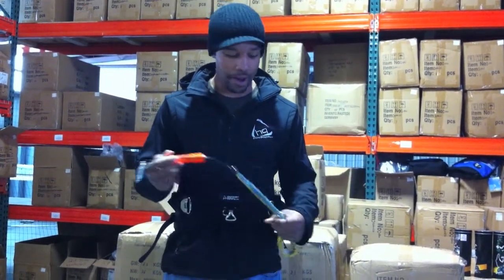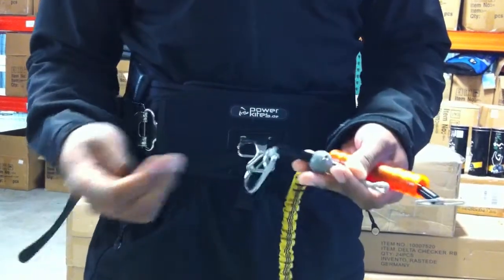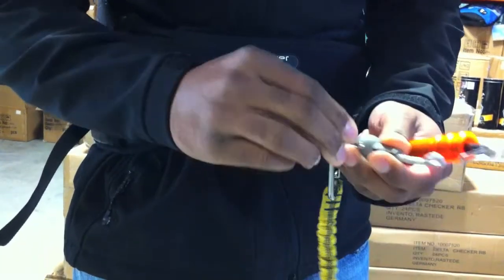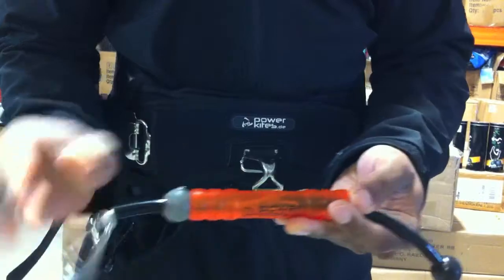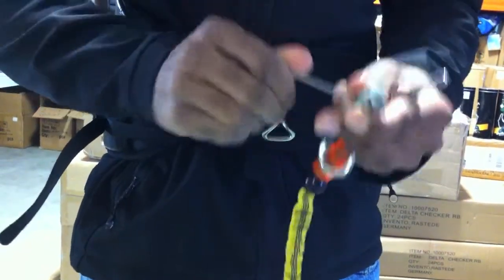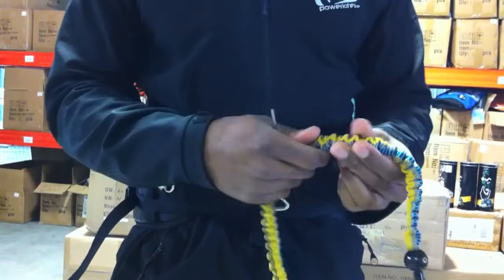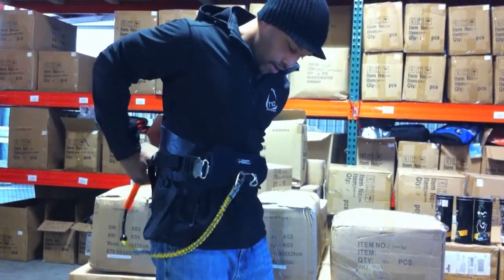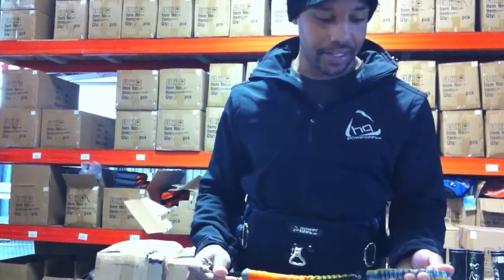Adjustable release Safety Leash by HQ Powerkites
An industry first! An innovative safety leash line that offers adjustable release force that can be increased or decreased to suit the needs of the rider. A transparent trigger mechanism allows riders to visually confirm the system is properly set. Designed and distributed by HQ Powerkites.